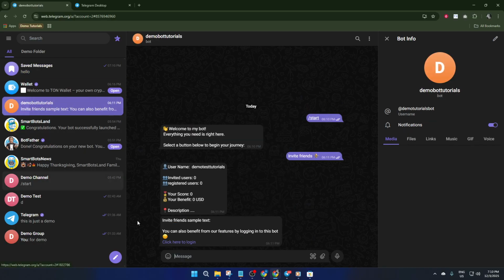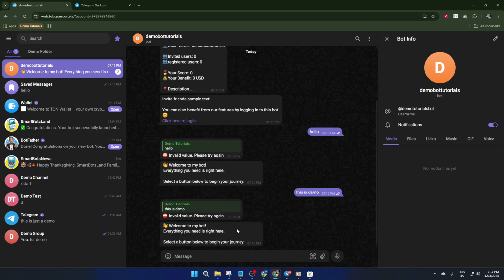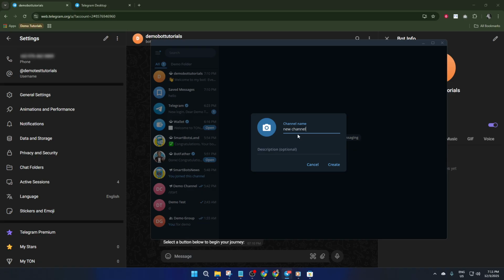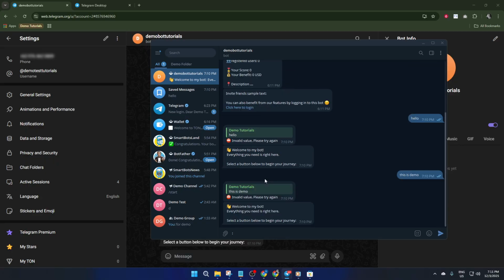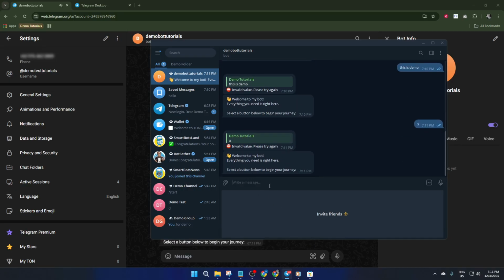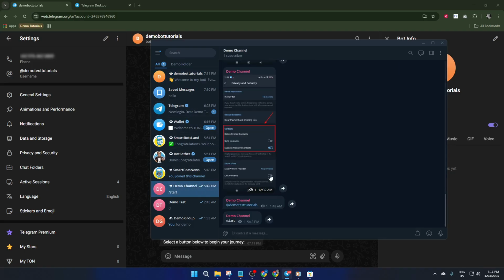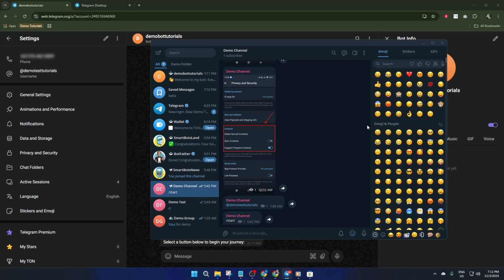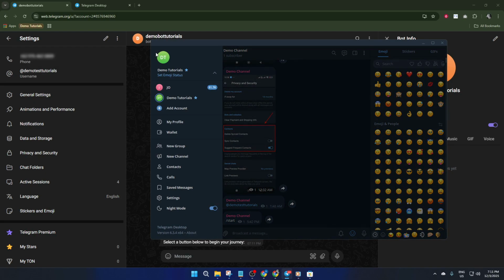How To Use Bots Using Telegram (Updated 2026 Guide)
Learn how to use bots with a clear, beginner-friendly walkthrough. This tutorial explains where to find the relevant options, what the important settings do, and how to complete the process efficiently using Telegram.

In this video, you�ll learn how to:
✅ Set up the feature needed to use bots